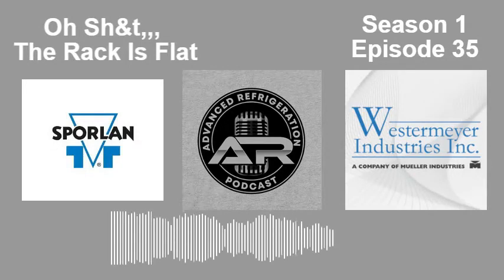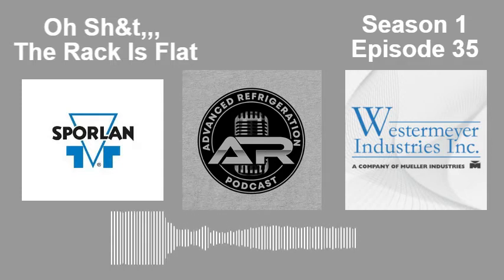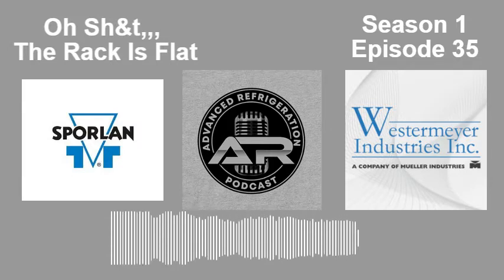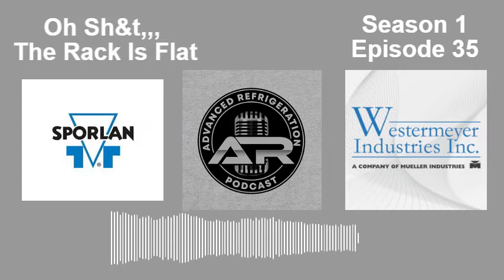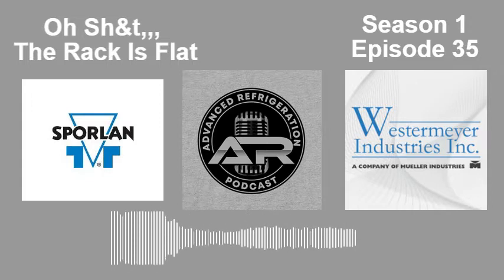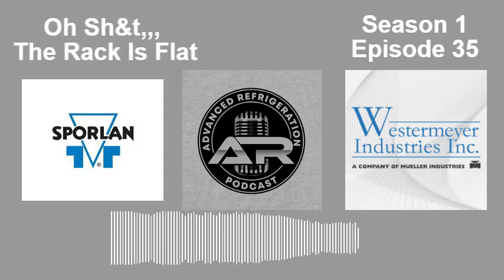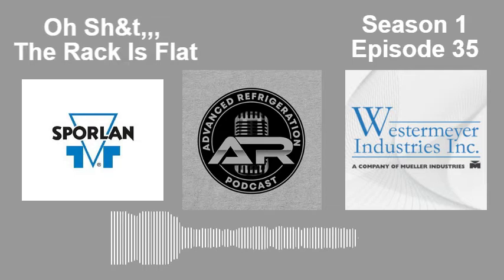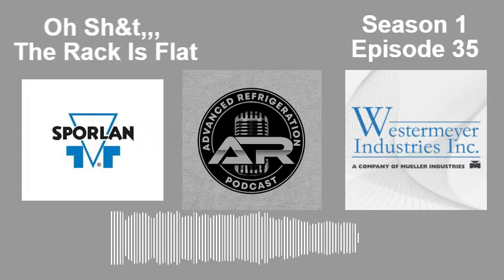Oh sh&t,,, the rack is flat (Season 1 Episode 35)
Kevin I walk you through ideas and get the rack back up and running from a massive leak event.